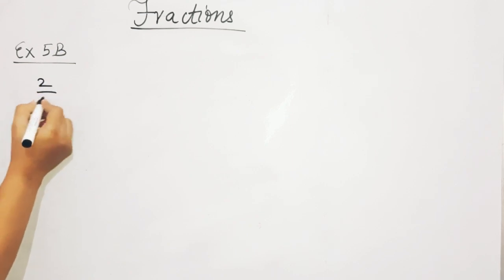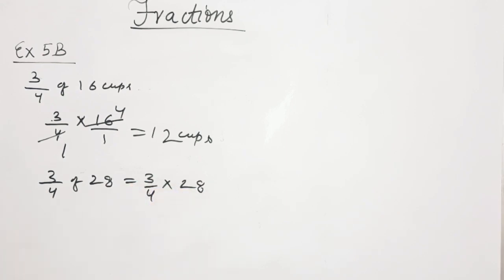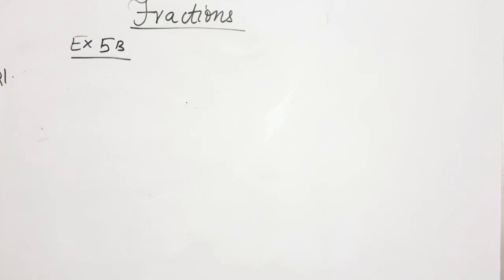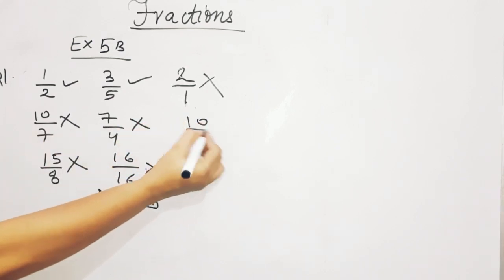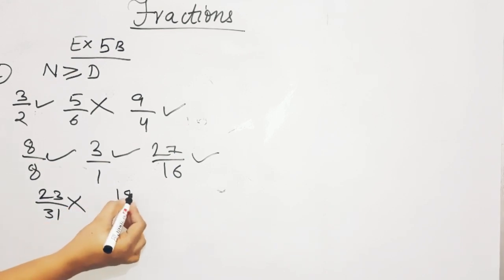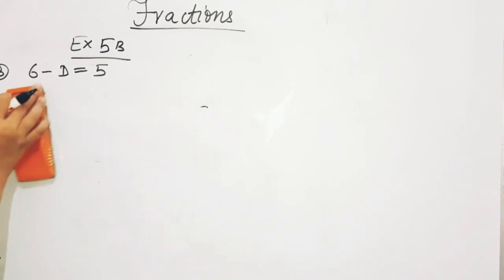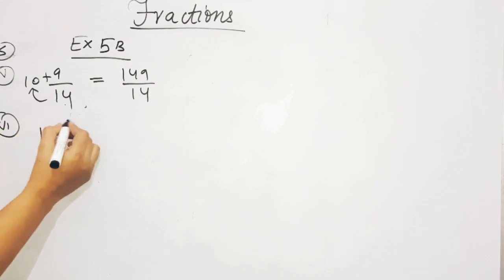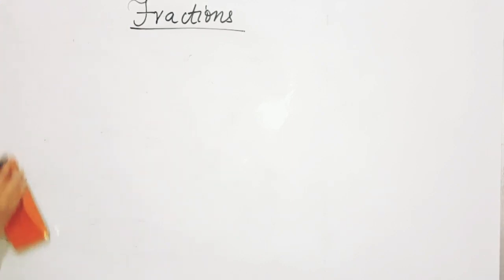Fractions | Part 4 | fractions with different n & d | Class 6th Maths R S Aggarwal | CBSE Maths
Fractions Class 6th CBSE Maths